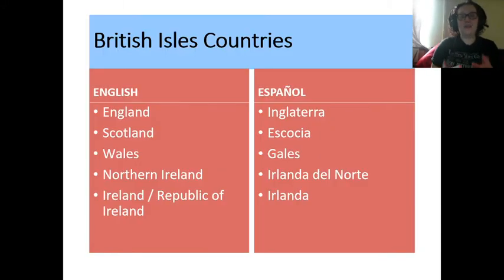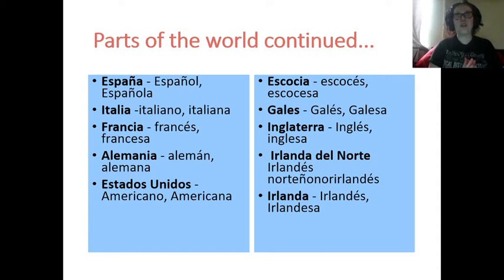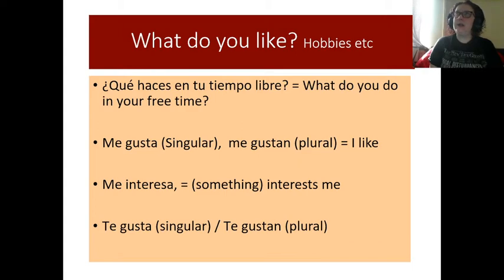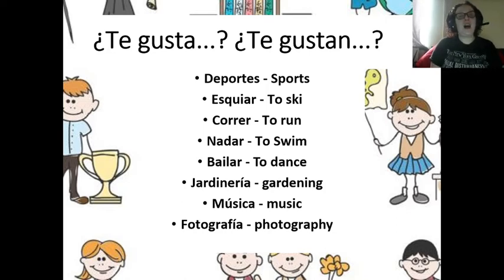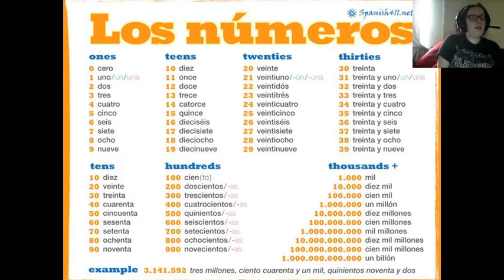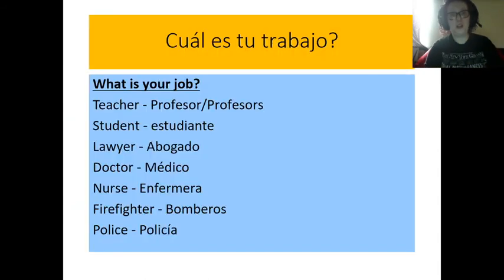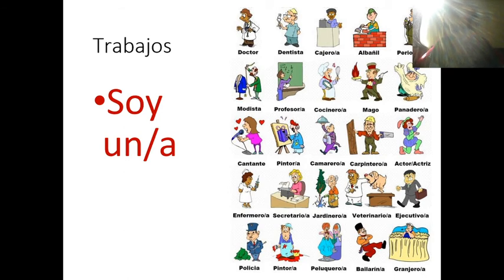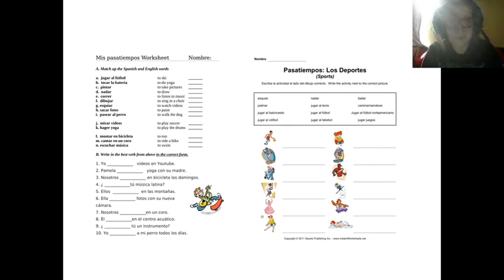SpanishSaturdays Lesson 2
Welcome to Lesson 2 of Spanish Saturdays. Today we are expanding what we have learnt about introducing ourselves. This was completely unscripted, and I am not going to lie to you folks, as it was recorded live there are a few mistakes, which I apologise for.

Other Youtube Channels:
Curls And Spoons
Basil the Yorkipoo

If you fancy buying me a coffee feel free to go to ko.fi/tuppence14

I am also running a fundraise to raise funds for the NHS for my Birthday this month. Check out lesson 1 for more info.